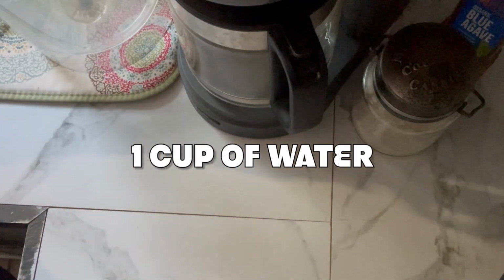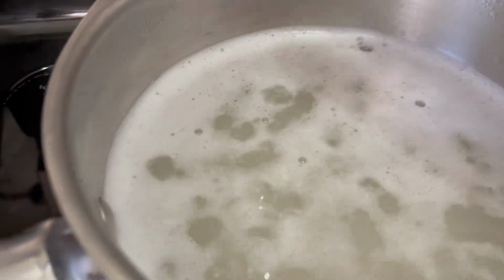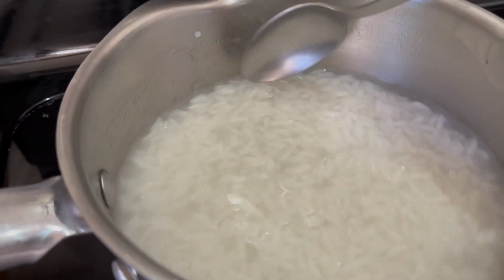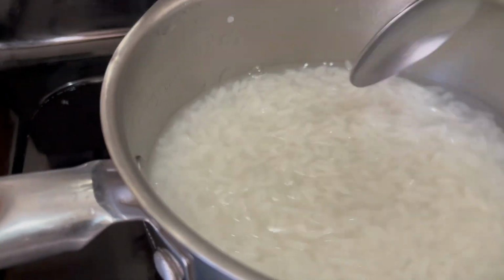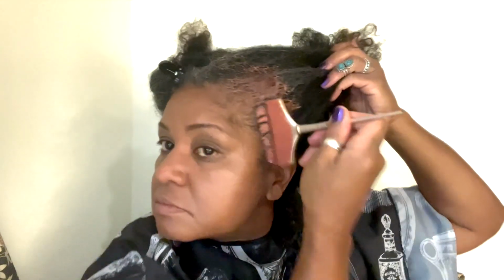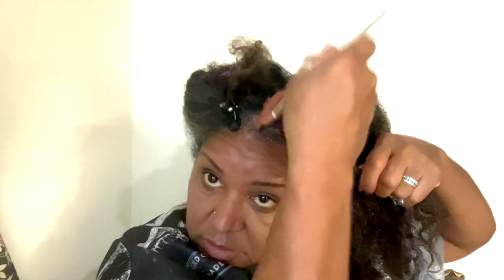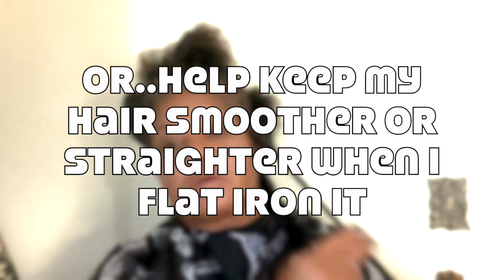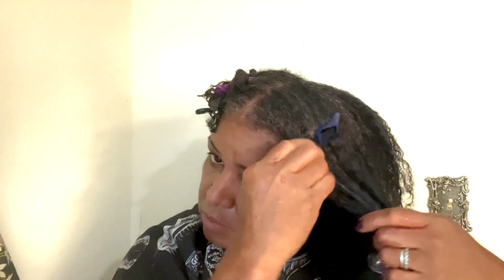DIY Rice and Coffee Hair Mask for Healthy, Natural Hair | Black Filipina Haircare Tips"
All natural homemade Rice & Coffee hair mask? For a natural keratin treatment and brown hair dye which supposedly will increase hair strength and growth too. Not to mention other fantastic benefits I share in this video that is good for my natural 3/4 curly dry hair and scalp.

Hi Youtube neighborhood,

Will these natural hair and scalp mask recipes that I decided to create as a combo recipe still achieve the results of being a keratin mask and brown hair color dye for my resistant yet sensitive, multi interracial grayish hair. I say multi due to being mixed with Filipina, black and ?? I have to admit I may have added a bit more result info to help answer questions that are hard to find, in my videos. Yep also split this into a 2 part series since I decided to add another step to this process. A tiny spoiler 🔔 I was majorly surprised in part 1 and shocked in part 2. Check out why when you watch videos through to the end.

Shout out of thanks to all new subscribers, likes, comments and views. Major thank you to those of you who share our channel with your social media feeds for people you know who may be interested in this type of lifestyle too.  We hope information we shared is beneficial in some aspect of improvising or improving your homesteading or d.i.y endeavors too.

Please comment, definitely share, for sure subscribe, take 5 hour drink to watch to very end  😂 and please like which all are free ways for you to show your support of our efforts of sharing our life experiences learning this lifestyle of how to be self sustaining homesteaders.

Keep imagining, creating & D.I.Y.ing
gratefully,
Mr. Rose & The Mrs.
Wild Rose Haven Homestead